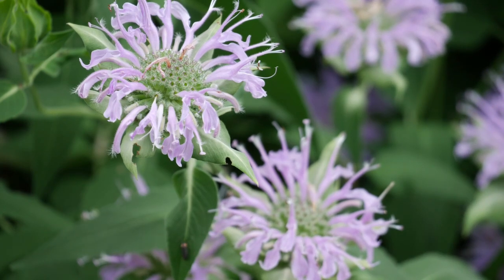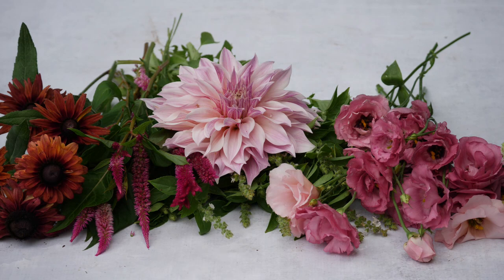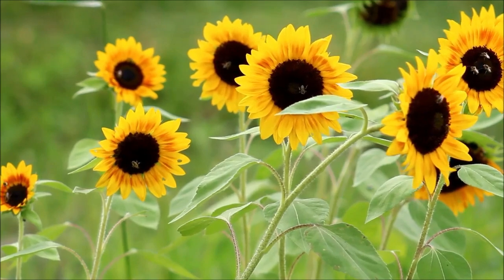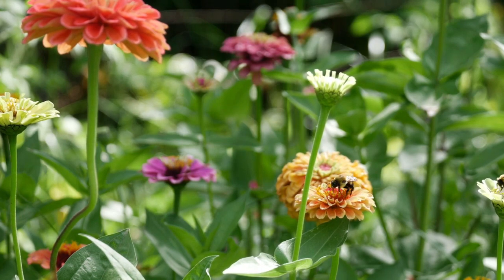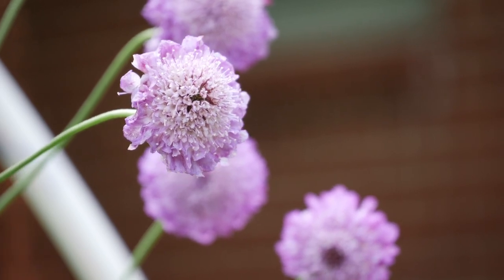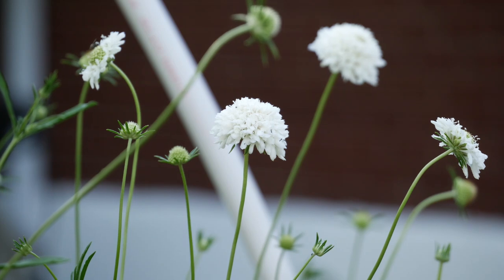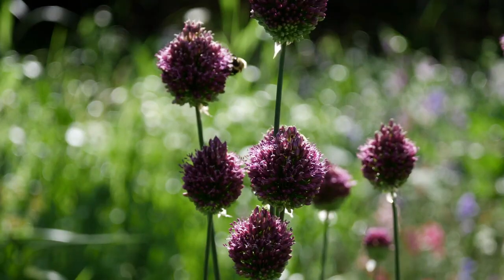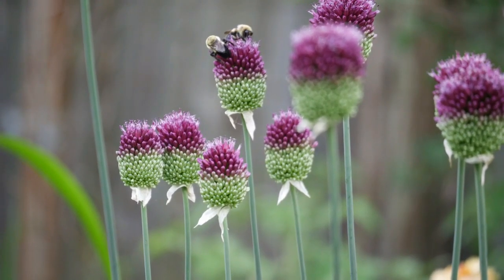BEST POLLINATOR PLANTS: Easy to Grow Flowers for Attracting Pollinators to the Garden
00:00 | Intro/Borage
00:40 | Echinacea/Purple Coneflower
01:02 | Bee Balm
01:31 | Celosia
02:28 | Sunflowers
03:30 | Zinnias
04:20 | Scabiosa
05:17 | Tithonia
06:30 | Drumstick Alliums
07:25 | Dahlias

In this video, I mention some of my absolute favorite flowers for attracting pollinators.